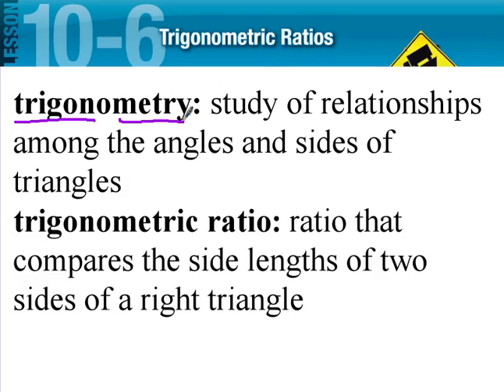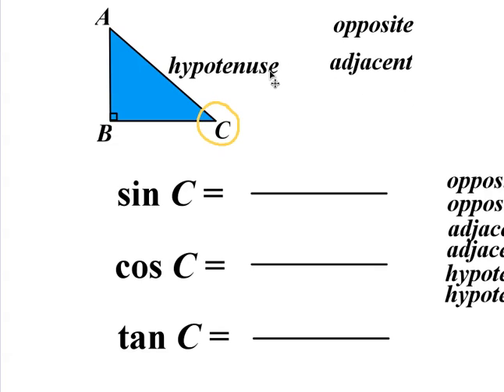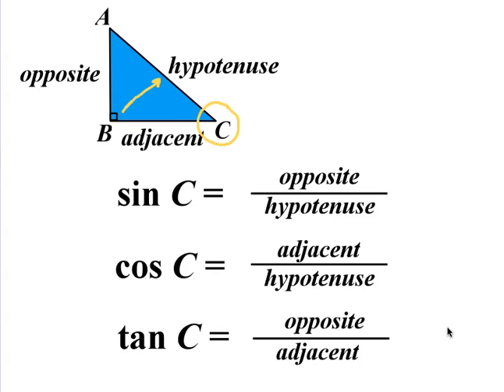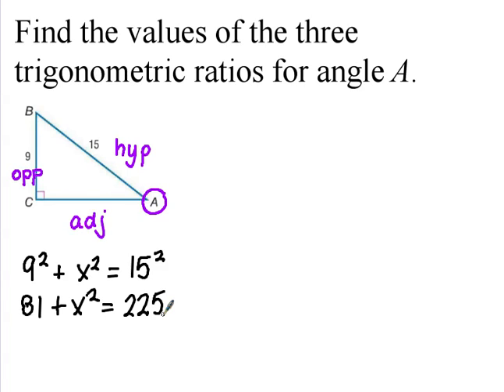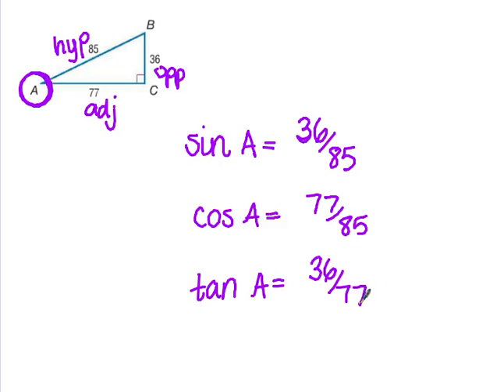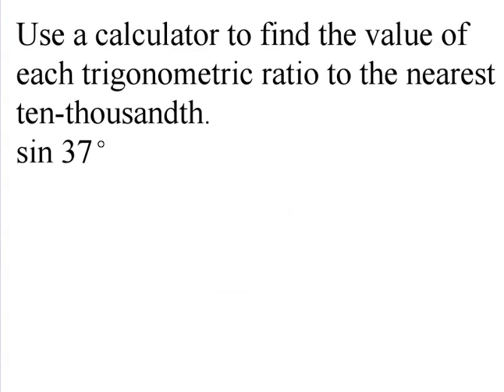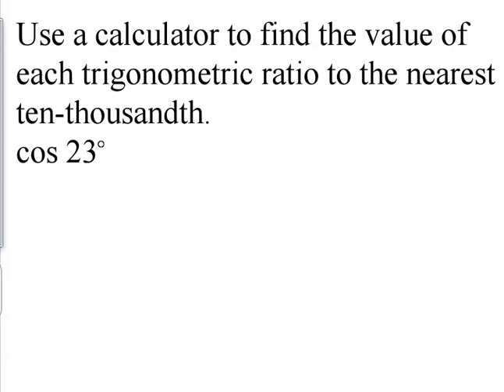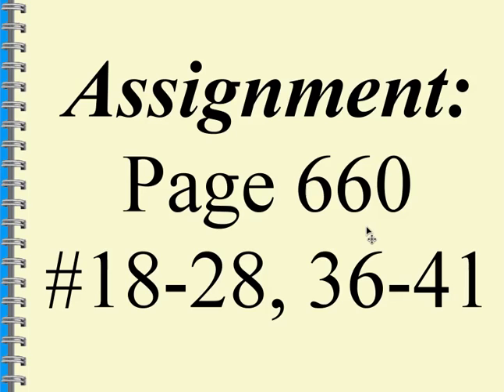Alg. 1--Lesson 10-6.mov